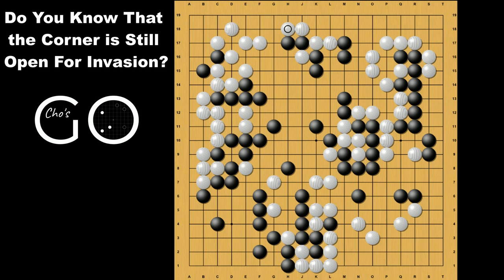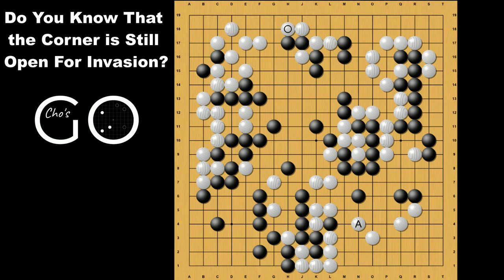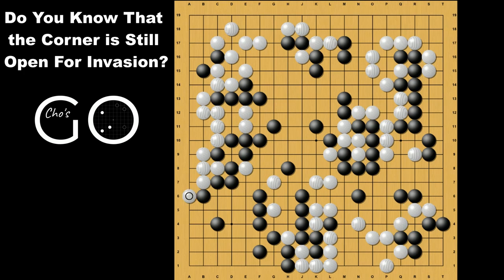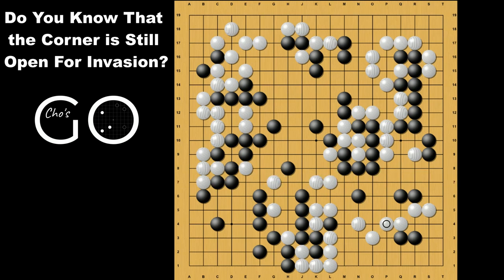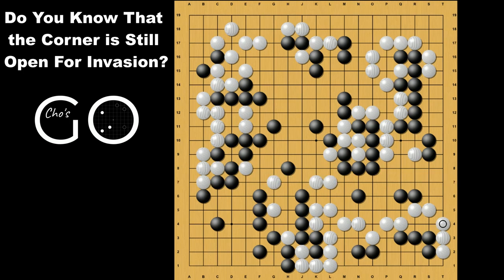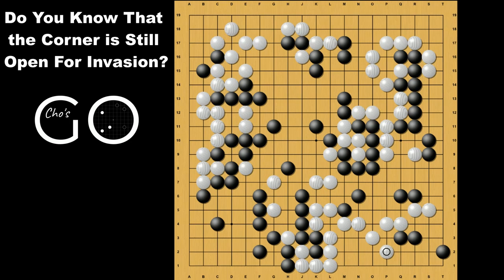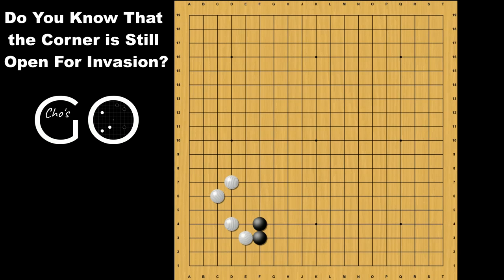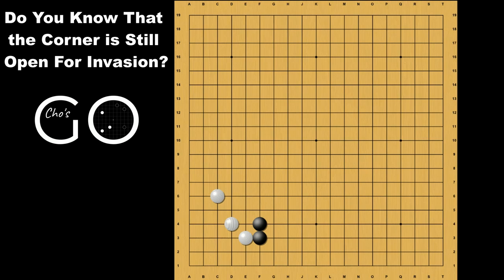Do You Know That the Corner Is Still Open For Invasion?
Hey Everyone! Welcome to Cho’s Go.

My name is Evan Cho.

I’m a Korean former insei, and 7dan Go player. I used to live in the US, dispatched by the Korean Baduk Association for promoting and teaching Go for years.